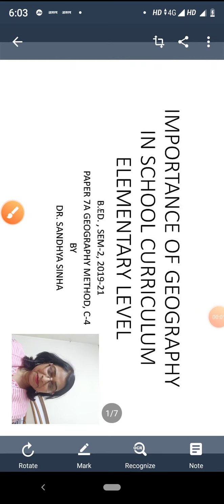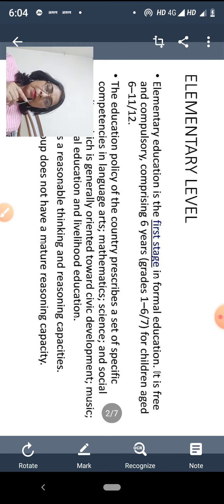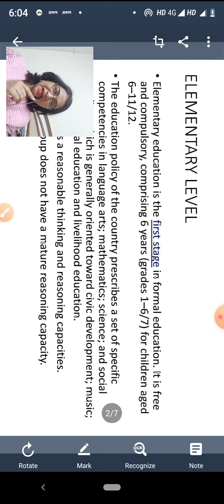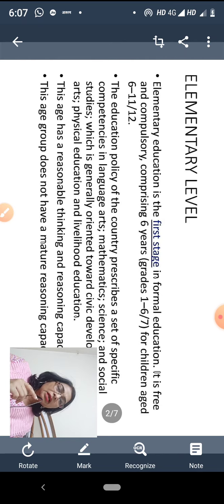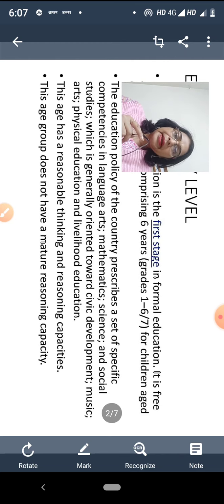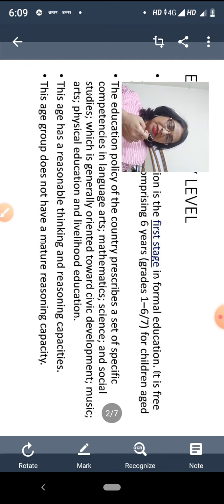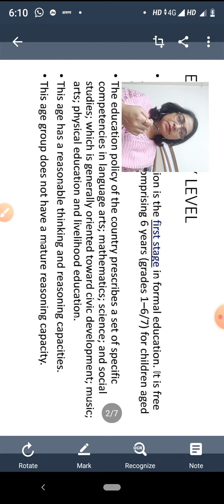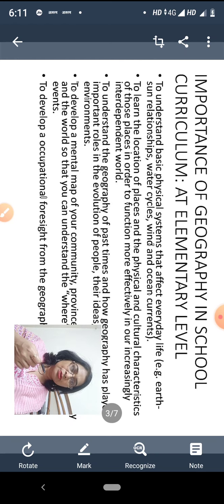IMPORTANCE OF GEOG IN SCHOOL (AT ELEMENTARY LEVEL )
IMPORTANCE OF GEOG IN SCHOOL (AT ELEMENTARY LEVEL ) B. ED/SEM 2/2019-21/PAPER-7A/GEOG METHOD/C4/